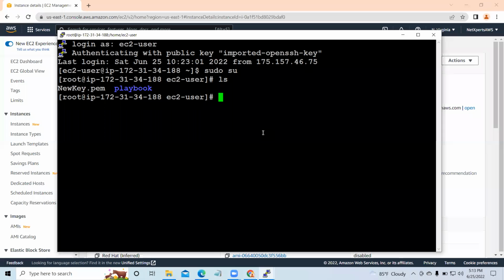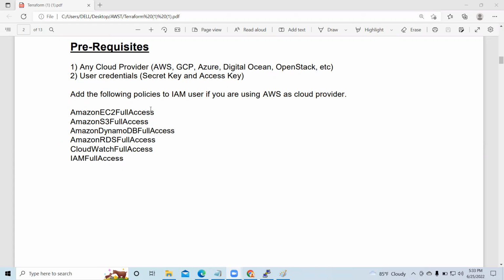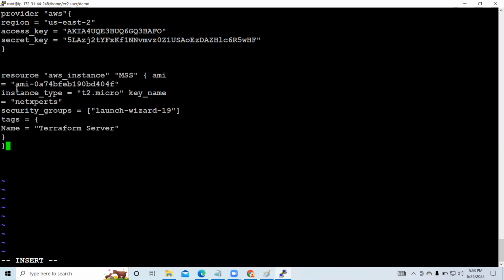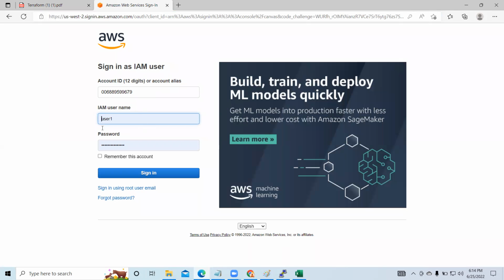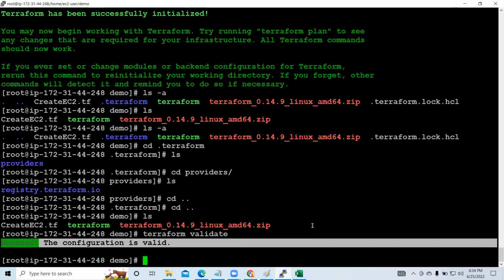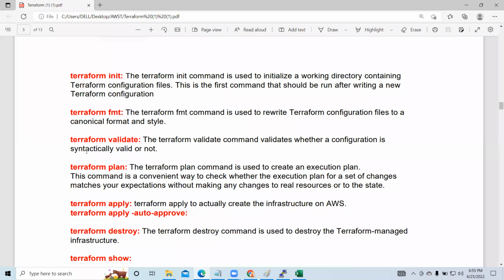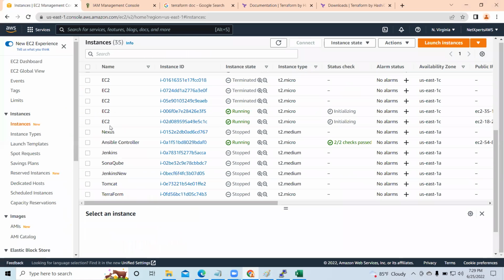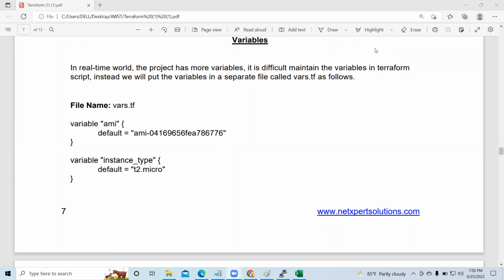DevOps Training | NetXperts | Day 06 | Terraform